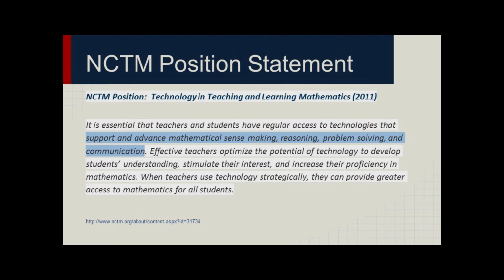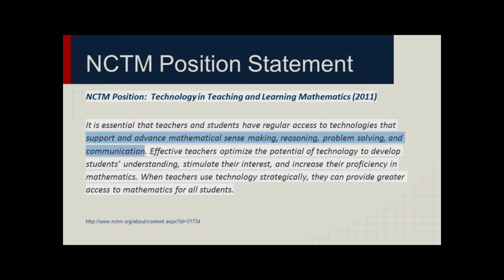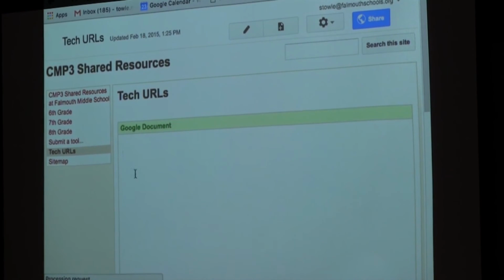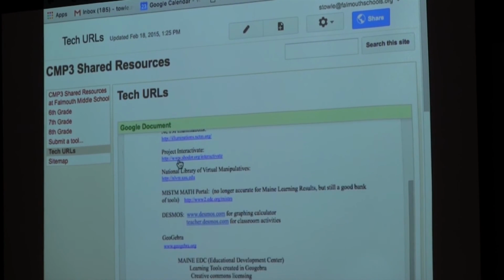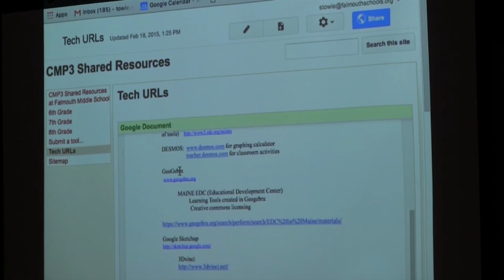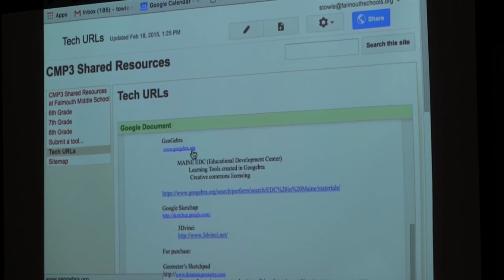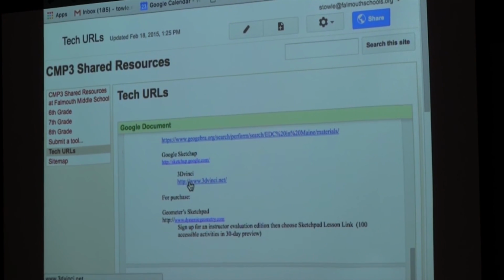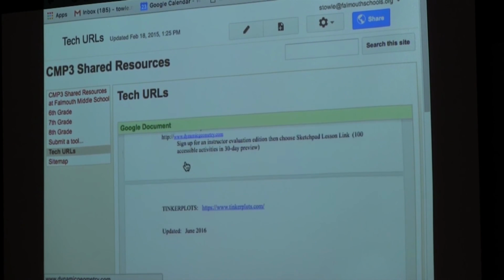Framing Technology Choices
Shawn Towle & Karrie Tufts talk technology at the 2016 Getting to Know CMP Summer Workshops.

MISTM MATH Portal: (no longer accurate for Maine Learning Results, but still a good bank of tools)

DESMOS for graphing calculator teacher.desmos.com for classroom activities

MAINE EDC (Educational Development Center) Learning Tools created in Geogebra Creative commons licensing

For purchase:

Sign up for an instructor evaluation edition then choose Sketchpad Lesson Link (100 accessible activities in 30-day preview)